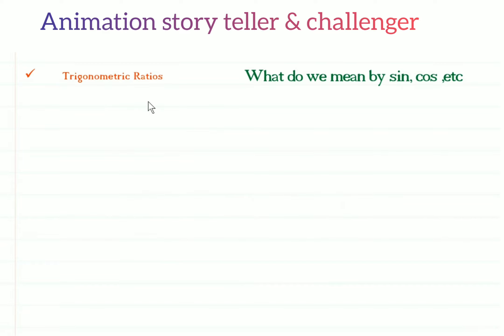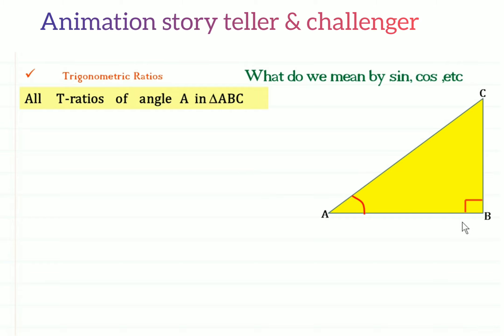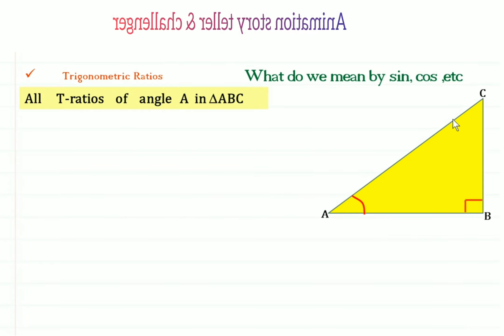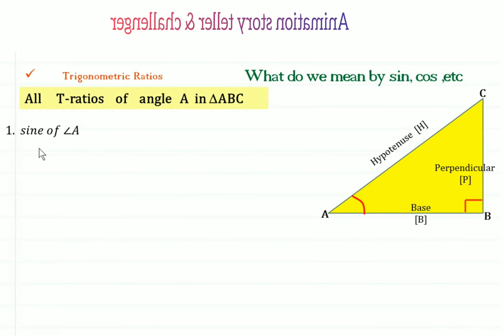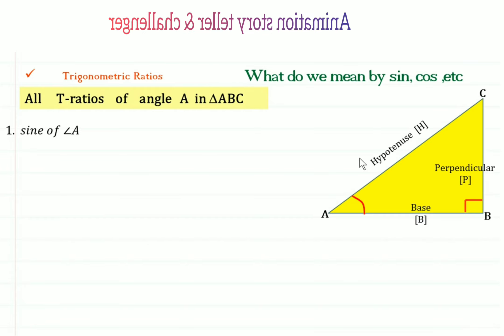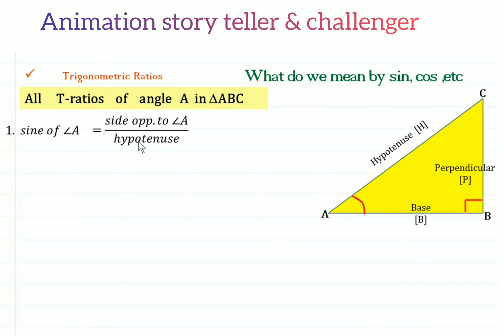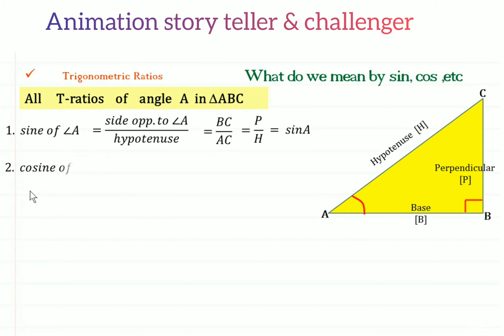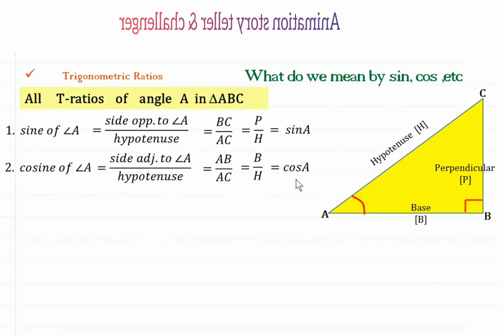trigonometry high school SSC level (part 9)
hello clients,
now we are bring basic concept of trigonometry for SSC level. we will update our lesson day by day.